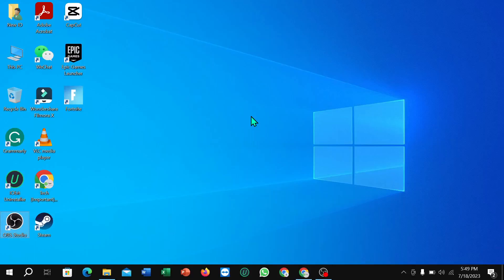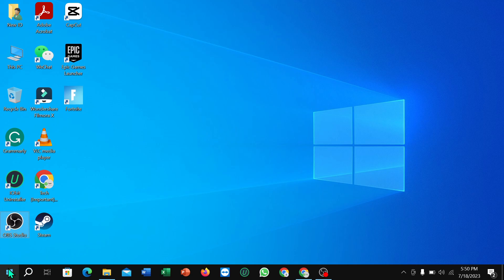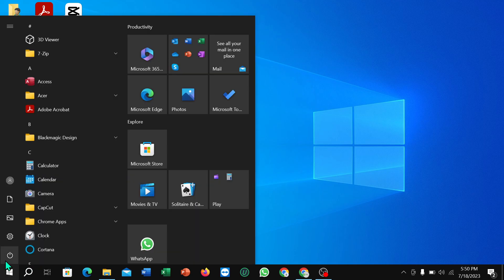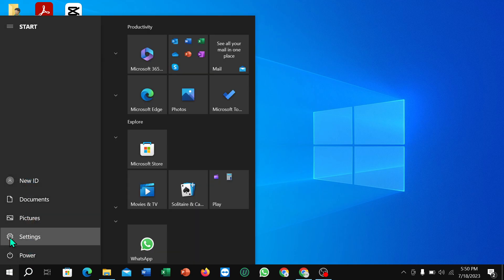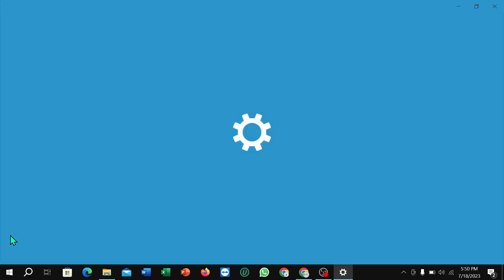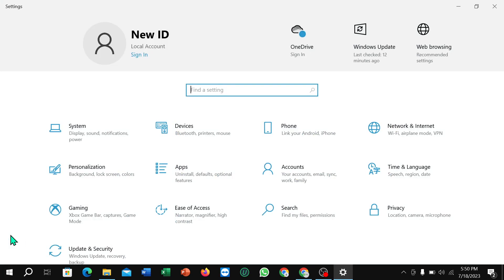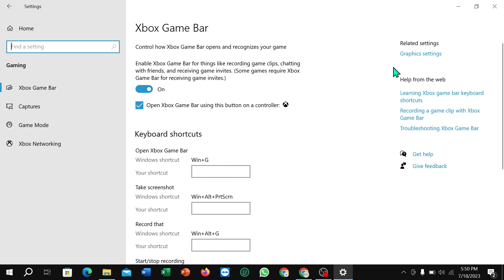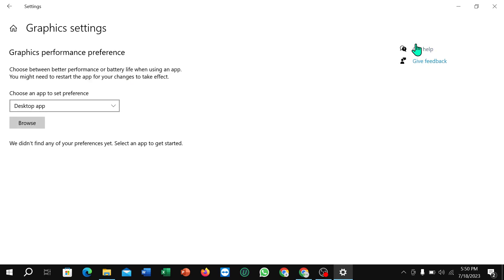How to get graphics settings in windows 10